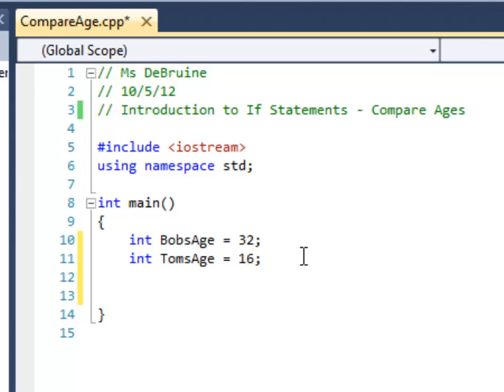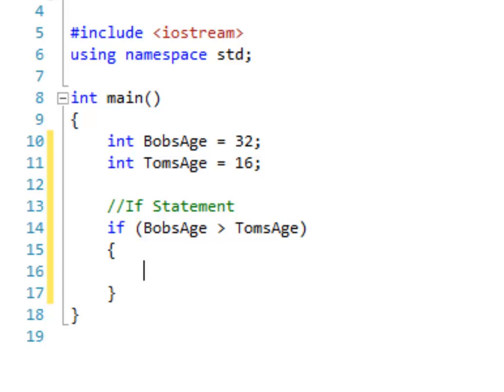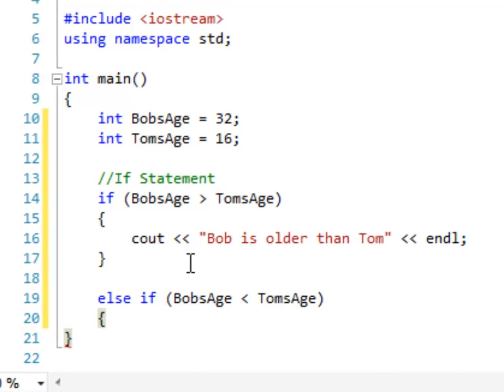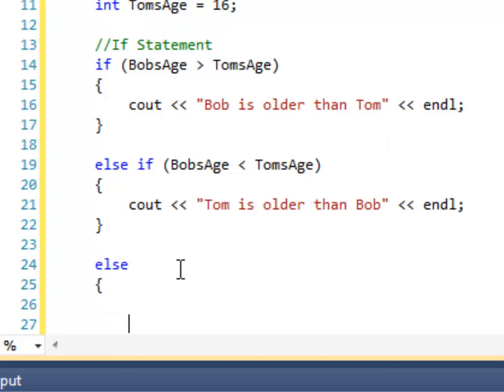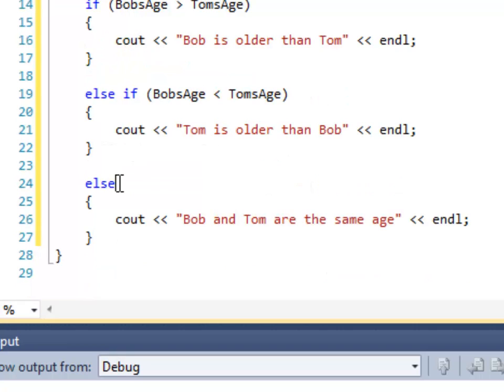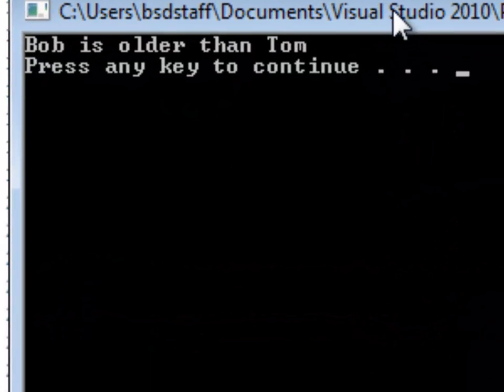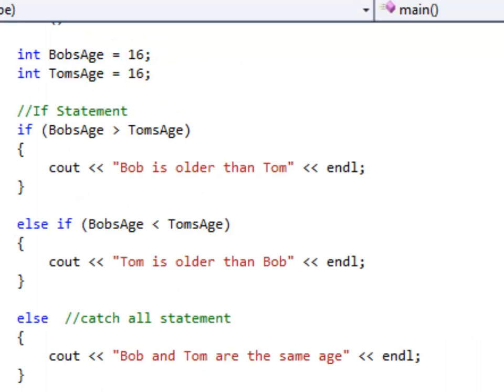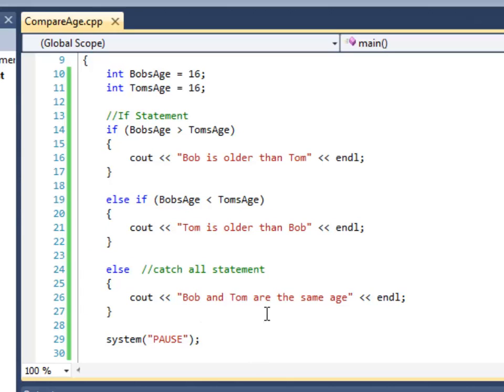C++ If Statements (Part 2)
An introduction to If Statements in C++. This is the 2nd of 2 videos.